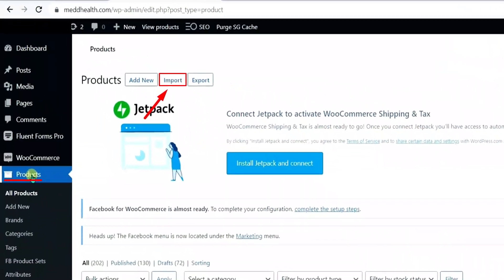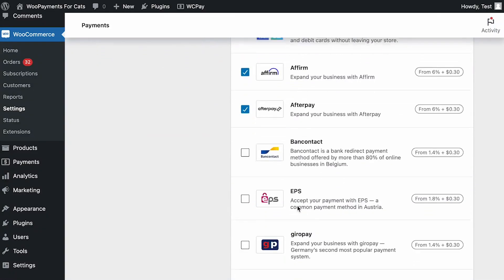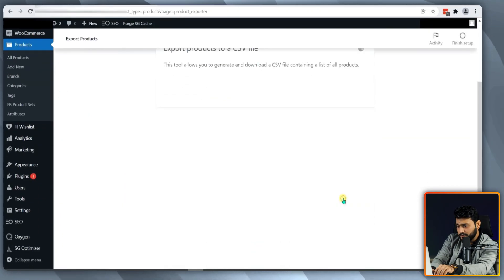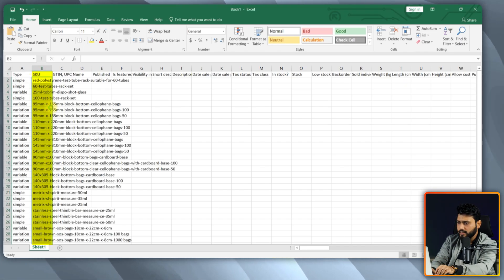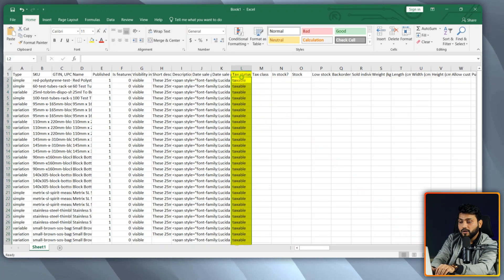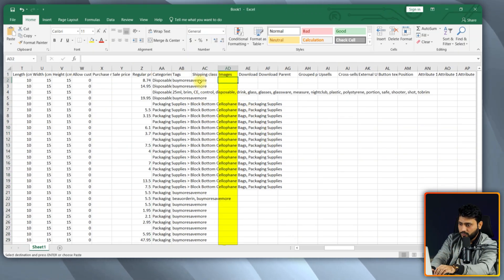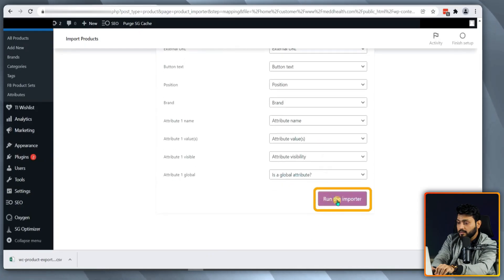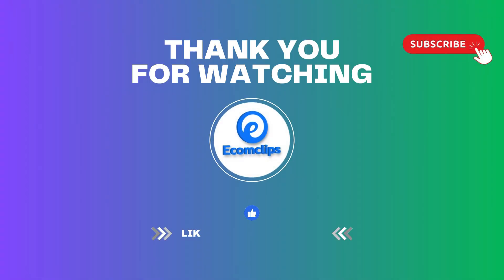How to Upload Bulk Products in WooCommerce | List Multiple Items in WooCommerce using Feed File 2025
Having trouble uploading multiple products to your WooCommerce store? Don’t worry – we’ve got you covered! 🎯

In this video, we break down the step-by-step process to upload bulk products in WooCommerce in the easiest way possible. Whether you're adding 10 or 100,000 items, this tutorial will guide you through every detail.

🛒 Check out our exclusive T-shirt designed to perfectly match the Shoe! 🎨 Style meets comfort with this unique design.

🔥 What You’ll Learn:

How to export a product feed file from WooCommerce.
How to modify and optimize your CSV file with essential product details.
How to import the updated file back to WooCommerce.
Tips for handling product variations, attributes, and categories.

🌟 Why Choose WooCommerce?
Customizable & Scalable: Build your dream store with themes and plugins.
SEO-Friendly: Boost your store’s visibility in search engines.

💡 Perfect For:
Beginners looking to upload bulk items easily.
Store owners managing large inventories.
Anyone who wants a clear and simple explanation of WooCommerce bulk uploads.

Time Stamps:

🔹 00:00 - Intro
🔹 00:20 - Woocommerce Features
🔹 01:01 - Log In
🔹 01:14 - Download Feed File
🔹 01:28 - Edit File & Product Details
🔹 03:48 - Upload File
🔹 04:10 - Verify Listing
🔹 04:19 - Conclusion